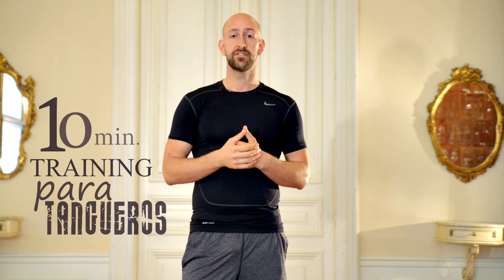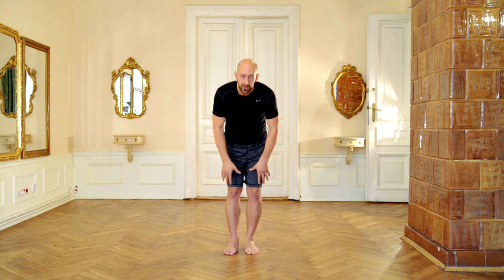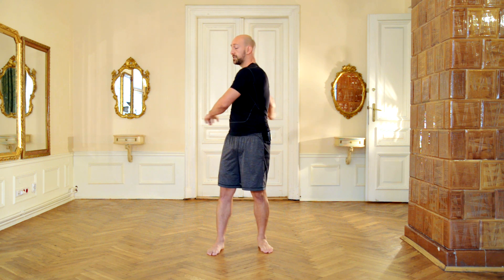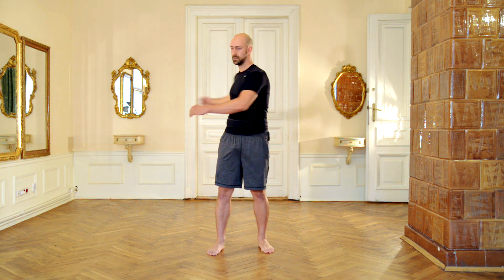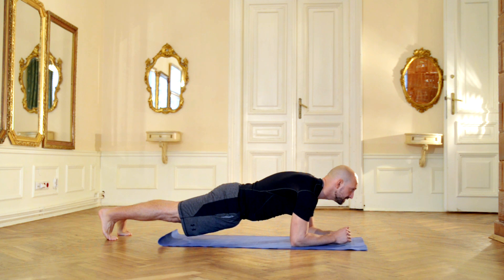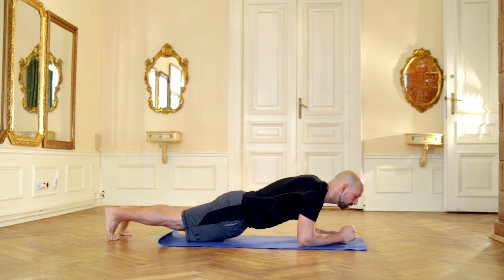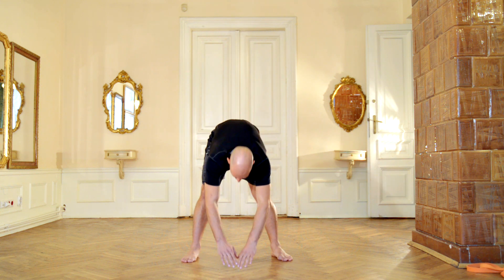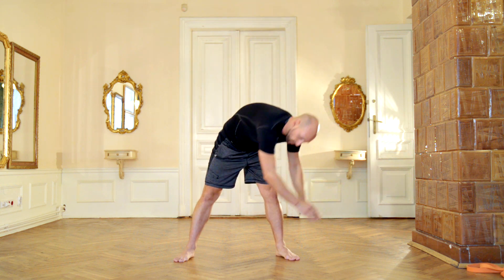10 min Tango Training - WARM UP - strength and flexibility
This episode is run by Santiago Bunomo from Uruguay, a physical trainer, basketball trainer and of course a tango dancer.

You are welcome to create your own playlist for solo tango training from different 15 minutes videos. It can be as long as you want. The training should combine some stretching and balance exercises with a typical tango movement. This is why we are going to invite specialists from different fields - yoga, bodywork, and tango.

directing and videomaking - Agnieszka Stach